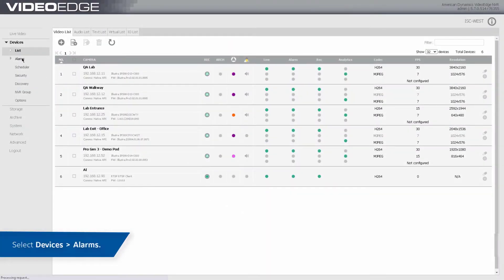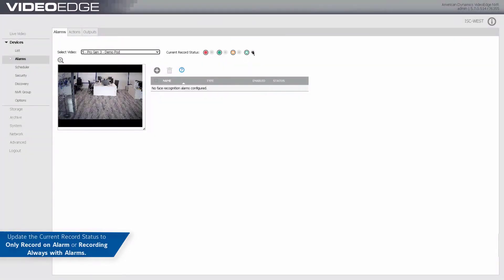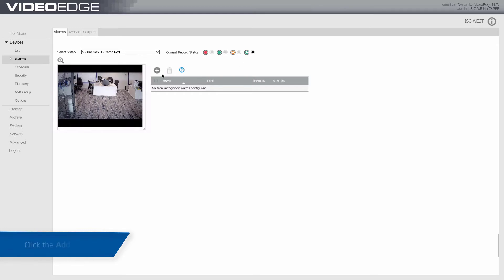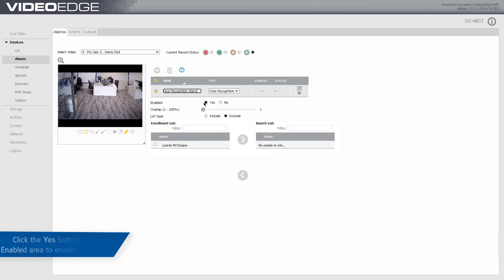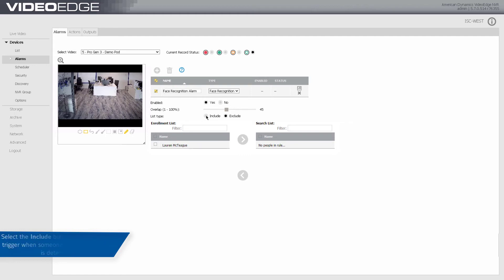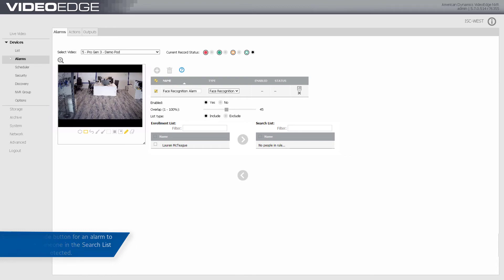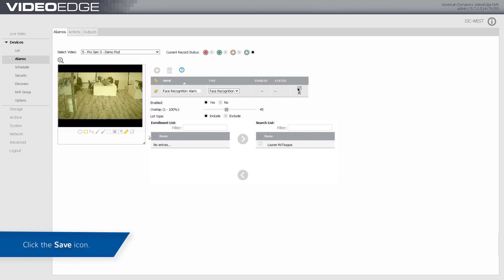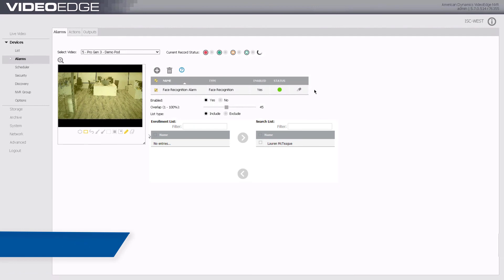Configuring a Face Recognition Alarm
This video will guide users through the process of configuring a face recognition alarm.
00:00 Intro
00:06 Steps
01:36 Outro